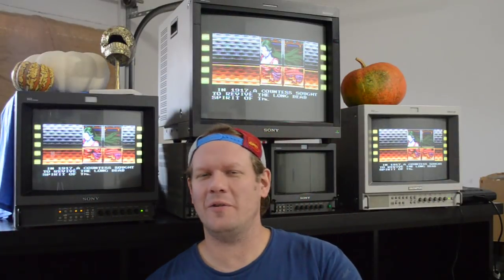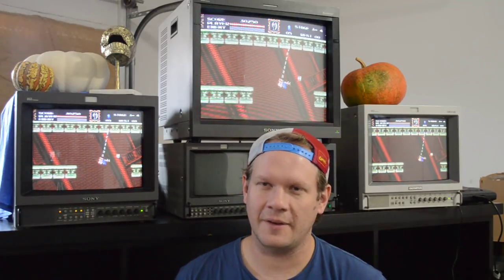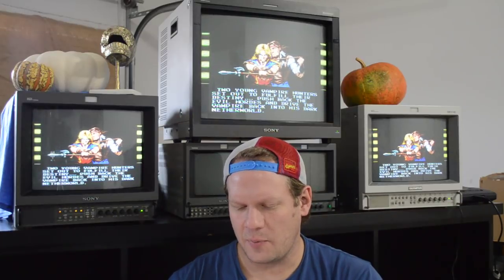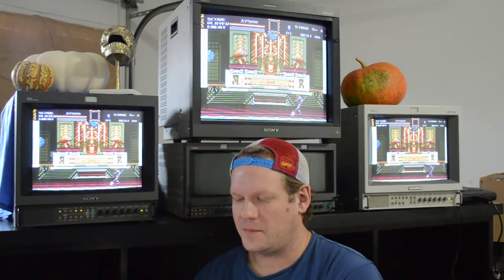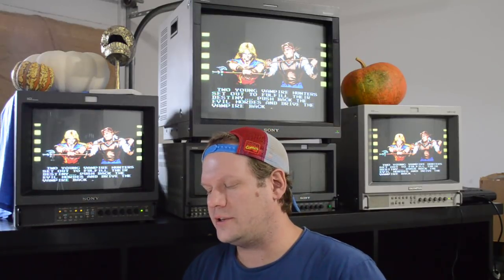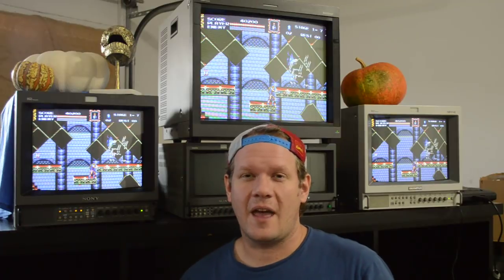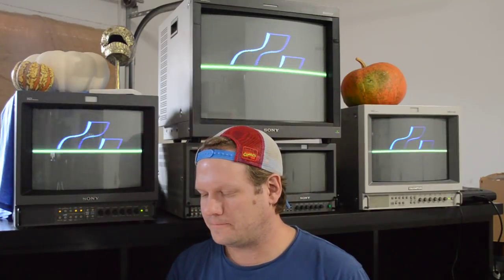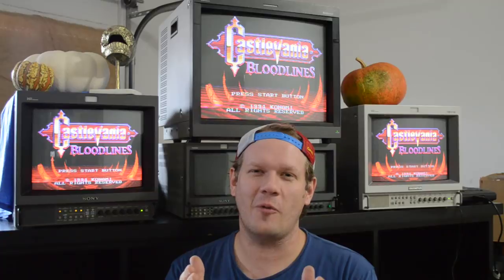Subscriber Questions - CRT restoration, safety, storage, & more!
Happy Halloween everyone.  Today is a brand new video covering all the great questions I received from the past few weeks.  Please let me know if you have any questions for the follow up Q&A that was not covered in this video.  Thanks again to you for the support.  Have a great day.